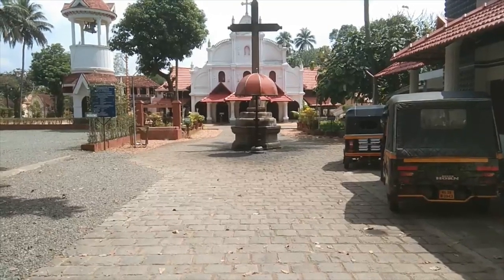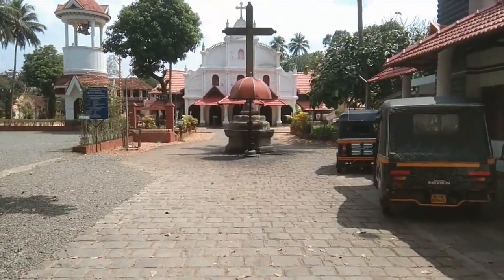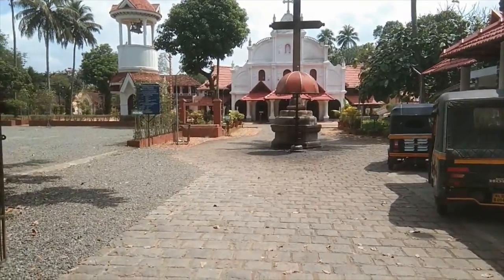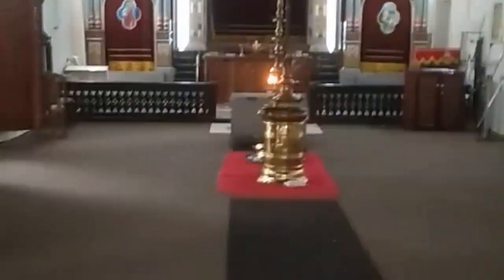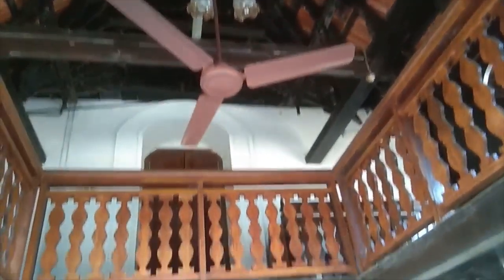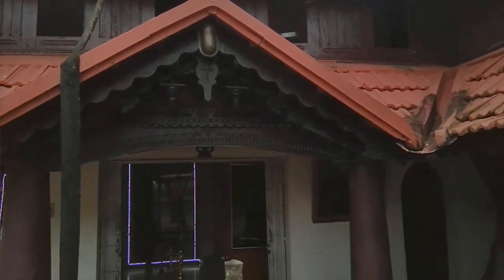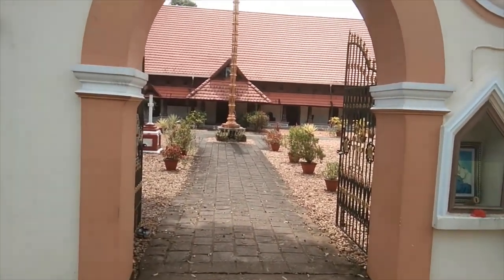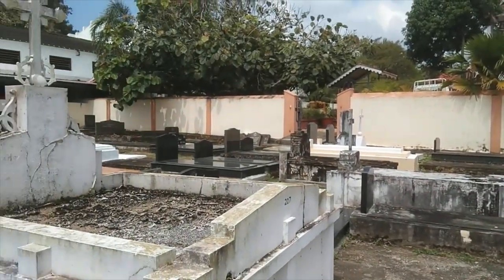Ancient Church in Temple Style / St. Mary's Orthodox Church, Kallooppara, Kerala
This is a video of an unexpected visit to the ancient St. Mary's Orthodox Church in the village of Kallooppara, Pathanamthitta District, Kerala, South India. The church was built using the temple style of architecture prevalent in Kerala at the time and  this video is a glimpse into the beauty of traditional Kerala architecture...We hope you enjoy this video..❤️️

ancient
church
temple
style
St. Mary
Orthodox
Kallooppara